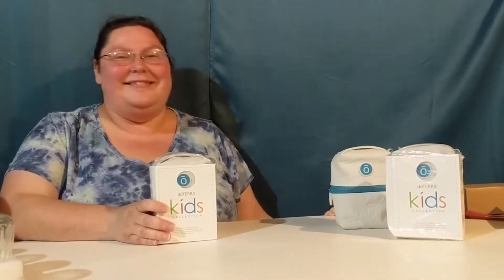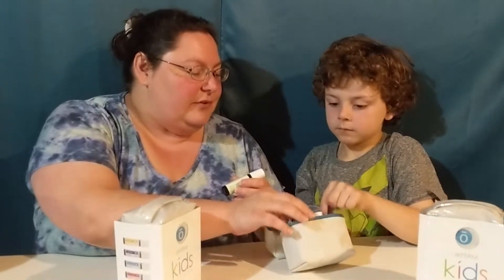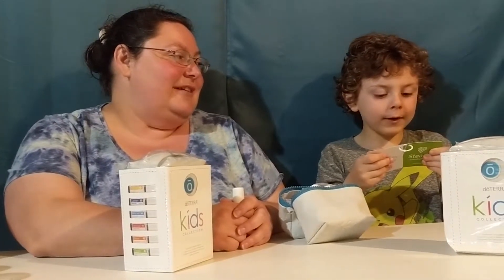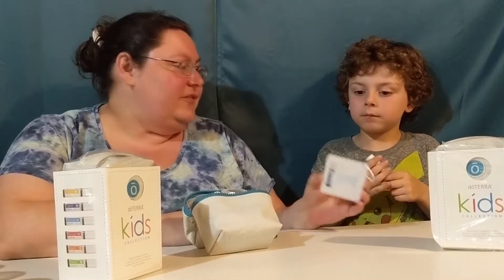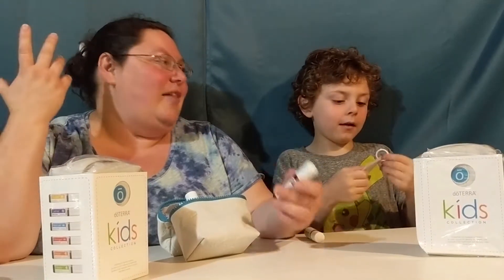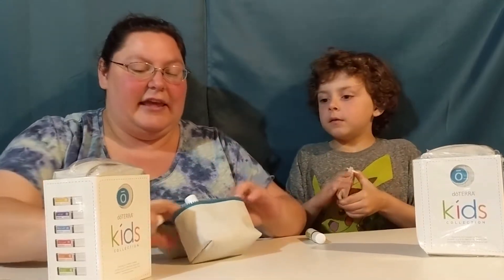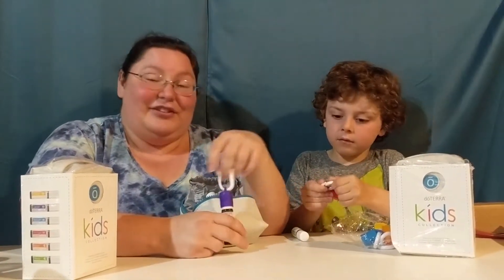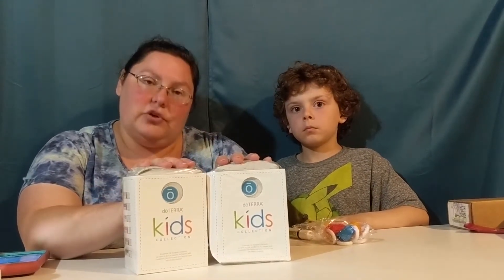DoTERRA Kids Collection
Reviewing the kids collection with my 7 year old.

Please keep in mind prices and availability may have changed since this video went live.

If you are interested in essential oils please join my facebook page @essentialoilsamantha